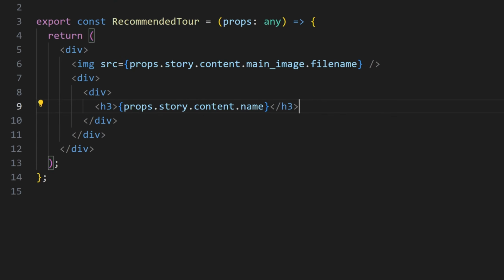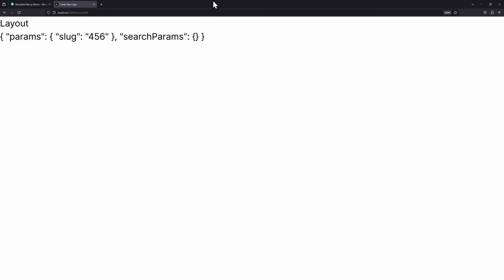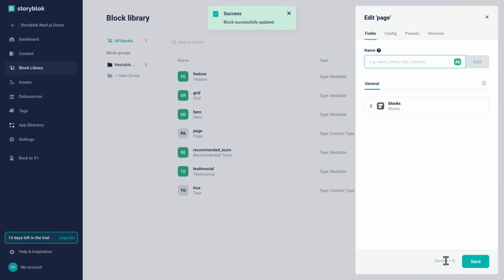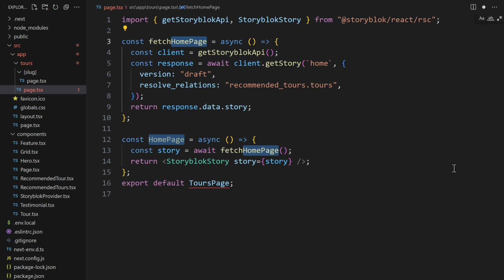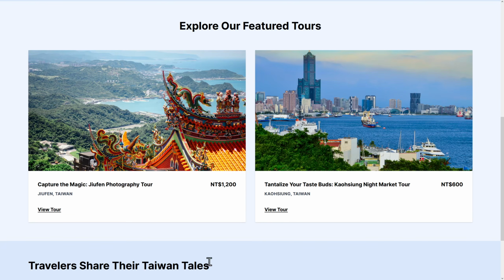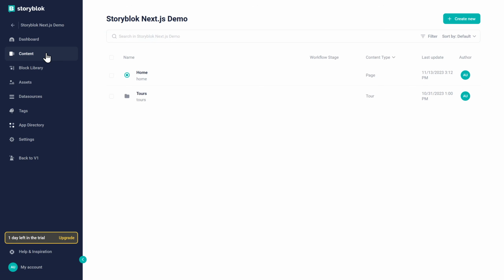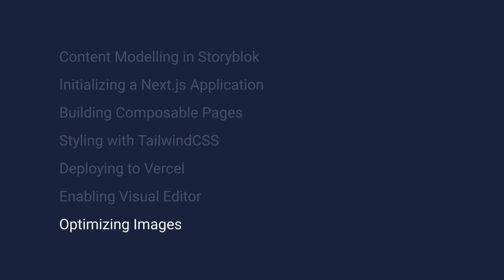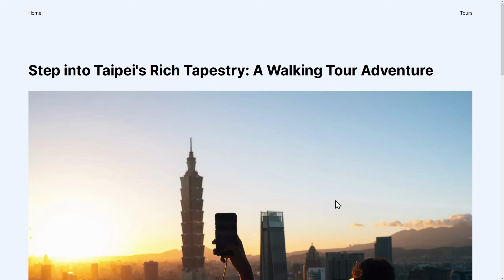Storyblok & Next.js Complete Travel Website Tutorial | Visual Editor, TailwindCSS, Vercel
In this tutorial, you will learn how to integrate Storyblok headless content management system with Next.js 14 to build a travel website.

00:00:00 Tutorial introduction
00:01:12 Content modelling in Storyblok
00:03:06 Creating Tour page
00:11:21 Creating Next.js application
00:16:14 Installing Storyblok React SDK
00:17:58 Fetching data from Storyblok
00:20:20 Rendering Storyblok blocks
00:24:10 Creating Home page
00:30:54 Adding content
00:36:06 Rendering nestable blocks
00:41:02 Rendering related blocks
00:43:02 Creating Tour list page
00:46:16 Fetching multiple stories
00:47:53 Fixing Next.js caching
00:50:53 Styling with TailwindCSS
00:03:26 Rendering rich text content
00:05:08 Deploying to Vercel
01:11:34 Vercel deploy hook
01:14:18 Enabling Storyblok visual editor
01:16:48 Next.js draft mode
01:23:12 Making blocks editable
01:30:17 Optimizing images
01:33:02 Storyblok image service
01:36:54 Custom Storyblok image loader
01:43:10 Optimizing rich text images